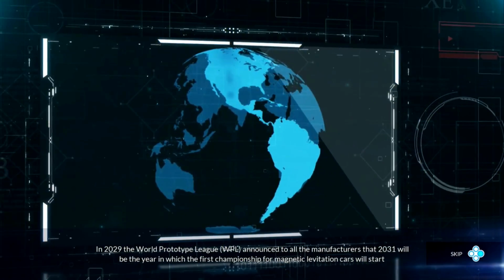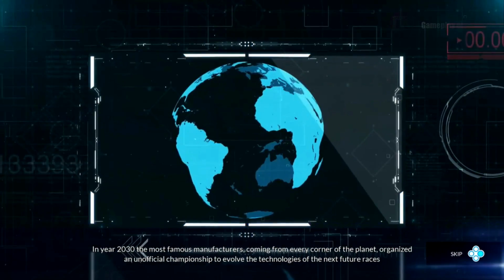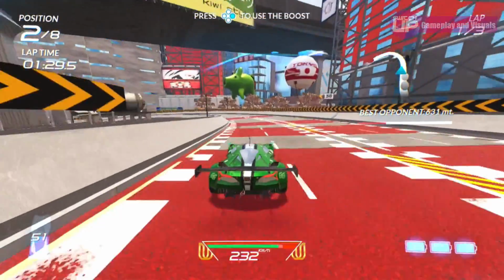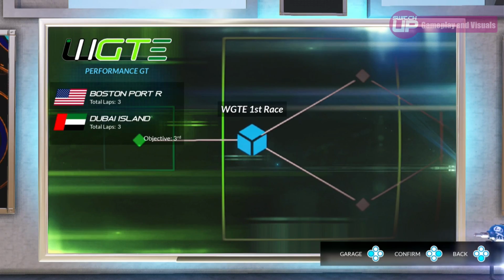Xenon Racer Switch Review - As GOOD as F-ZERO, or just FAKE ZERO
Xenon Racer is a game that certainly caught the eye during our recent upcoming games video. It had a look and feel of a game that could fill an 'F-Zero' sized hole for a while. But can it live up to that premise and the, admittedly, pretty lovely looking trailer on the Eshop? Find out in our Xenon Racer Nintendo Switch Revoiew Video...

Official synopsis: -

In the near future, the official racing federation has ordered a season's pause from racing, to allow teams to ease into the transition to flying vehicles. To bridge this gap, top hybrid car manufacturers host a rogue championship for rookie drivers on the streets of cities worldwide. Their advanced cars drive on electricity and Xenon gas, resulting in crazy speeds. Get behind the wheel, keep your adrenaline in check and drift through the streets. Boost to absurd speeds and become the ultimate Xenon Racer!

Features:

Race at top speeds in electric vehicles boosted by Xenon gas

Drift through the streets of cities like Tokyo and Dubai in 2030

Triumph in singleplayer, split-screen & online multiplayer championships

Customize your car with tons of parts to create the ultimate racing vehicle

WE GIVE AWAY A FREE GAME EACH MONTH TO THE SUBSCRIBER MOST ACTIVE ON THE CHANNEL.WE ALSO GIVE AWAY THE ODD RANDOM GAME JUST BECAUSE WE WANT TO...

Winners so far: -

Andrew Cameron
Immone
Cappy
Sabre_Wulf1
Kirsteen Lockwood
Craig Morgan
Filthy Banana
Evan
Ian Morley

We try to cover as many of the new Nintendo Switch and upcoming games as we can!

As always,

Mark & Glen